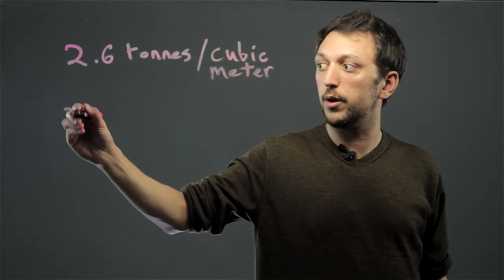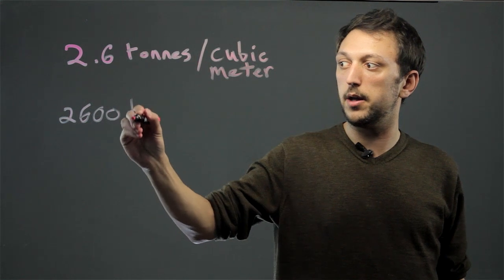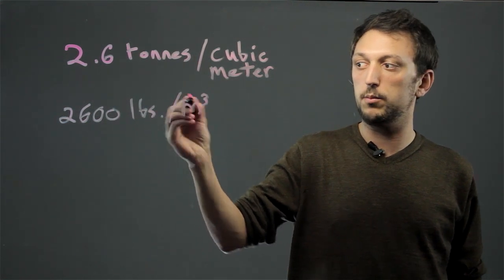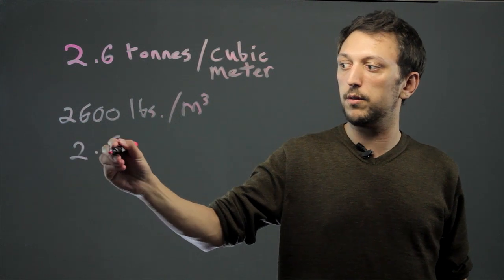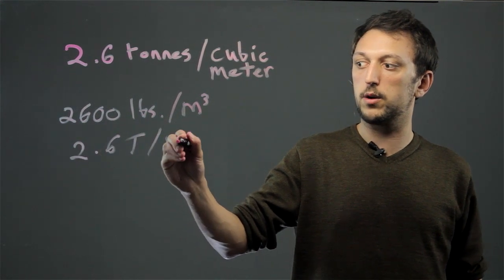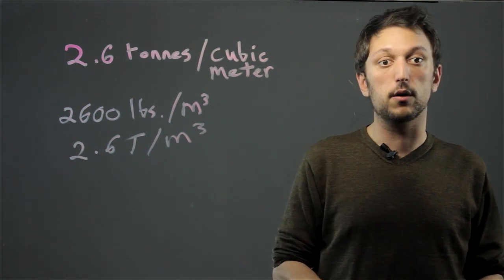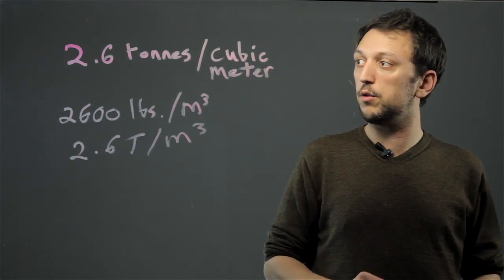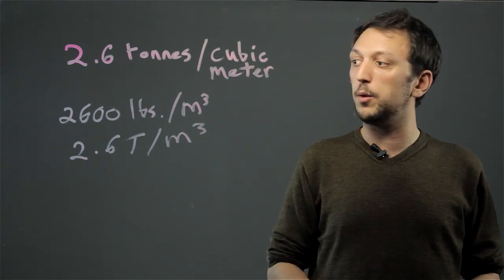How to Convert Asphalt Tons to Cubic Metres : Tools for Math Success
Converting asphalt tonnes to cubic meters is going from the American system to the Metric system. Convert asphalt tonnes to cubic meters with help from an experienced high school math tutor in this free video clip.